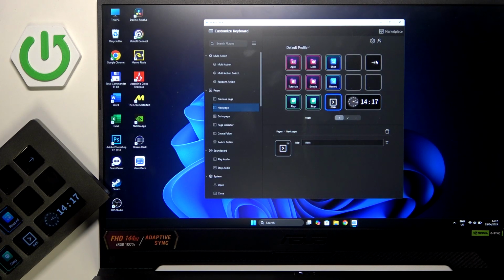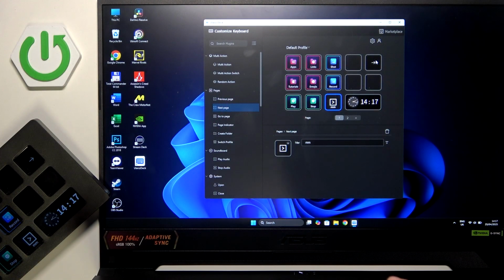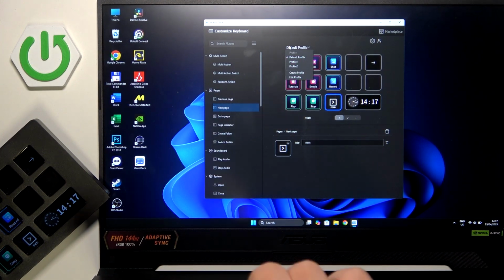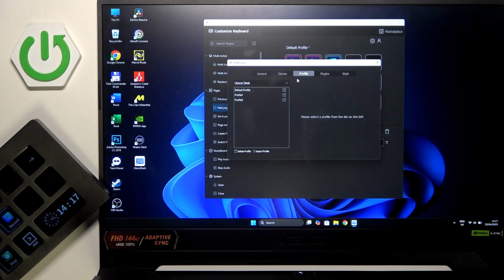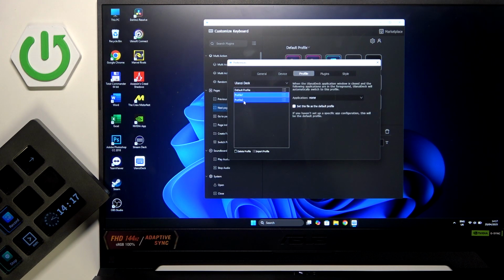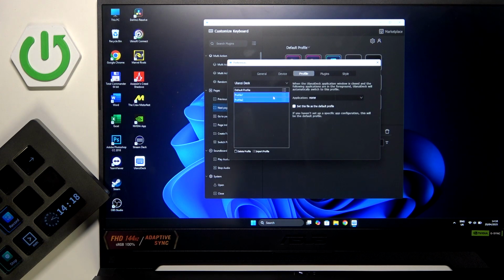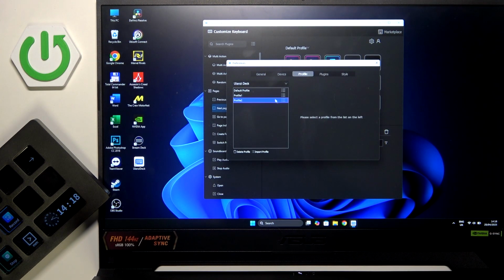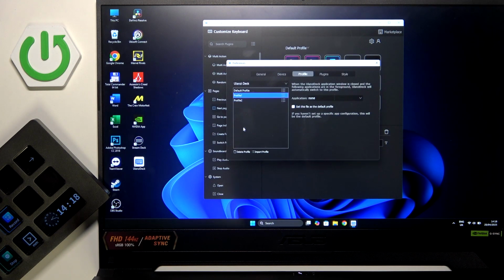ULANZI Stream Deck D200 – How to Manage Profiles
If you want to organize your ULANZI Stream Deck D200 for different tasks or applications, managing profiles is essential. In this video, we show you step-by-step how to manage profiles on the ULANZI D200 using the ULANZI deck application for Windows and Mac. Learn how to create, edit, set default, import, and delete profiles, as well as how to link profiles to specific applications for automatic switching. Whether you’re a streamer, gamer, or productivity user, this guide will help you get the most out of your ULANZI Stream Deck D200 by keeping your profiles organized and easy to access.

How to manage profiles on ULANZI Stream Deck D200?
How to set a default profile in ULANZI Stream Deck D200?
How to import or delete profiles on ULANZI Stream Deck D200?

0:00 Introduction to ULANZI Stream Deck D200 profiles
0:09 Opening the ULANZI deck application
0:29 Accessing and editing profiles
0:46 Linking profiles to applications
1:13 Setting default, importing, and deleting profiles
1:32 Deleting a profile example and summary